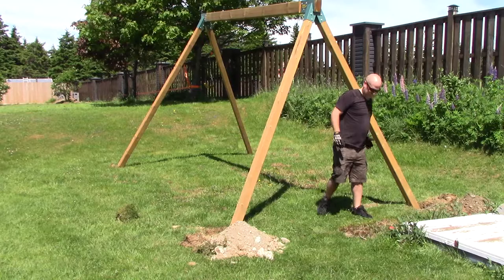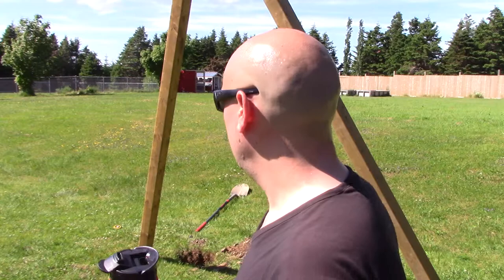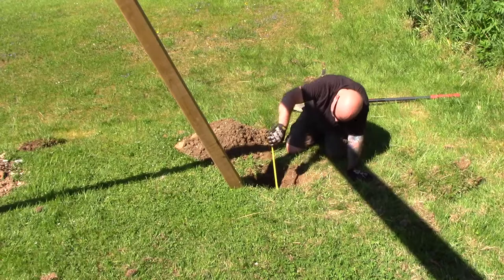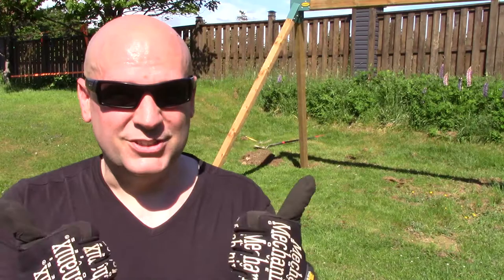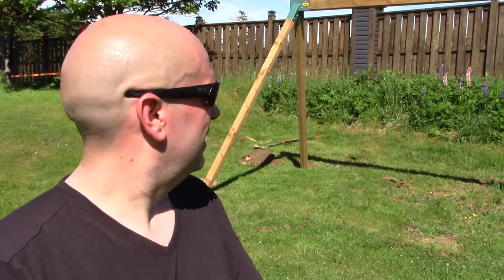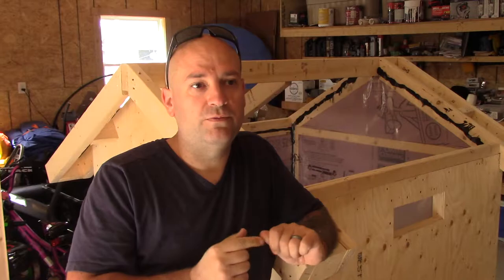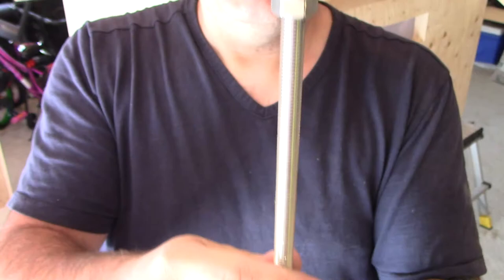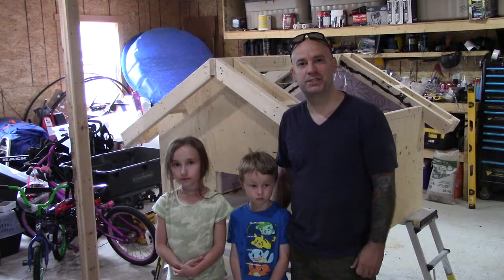Putting The Finishing Touches On Our Eastern Jungle Gym Swing Set!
Thank you for coming by to watch this video!

All those things help to grow the channel and has the benefit of notifying you when I post new content! By liking the video, it tells YouTube that you've enjoyed the content and that they should suggest it to other viewers, and that is a big help in our goal of reaching a larger audience.

Thank you for spending your precious time here, we appreciate it greatly.